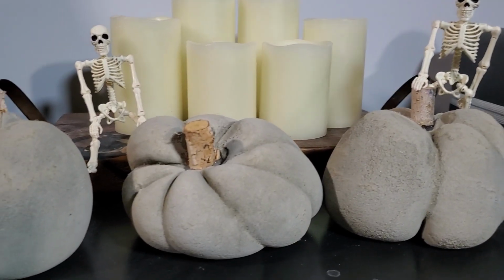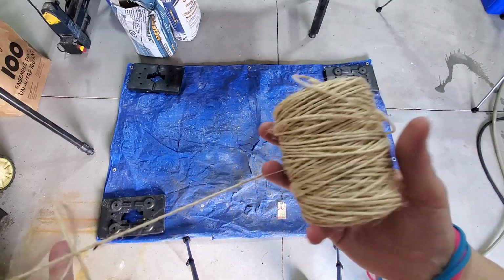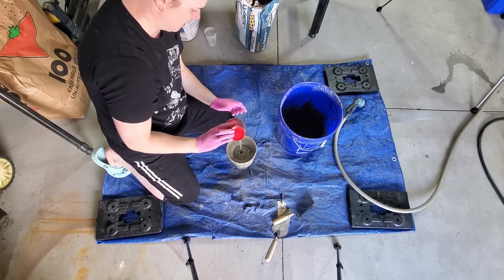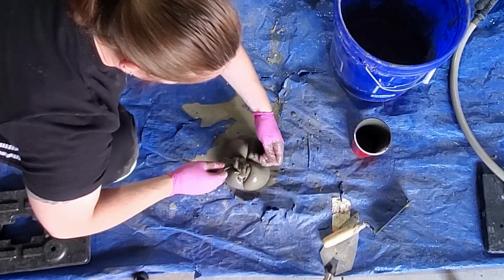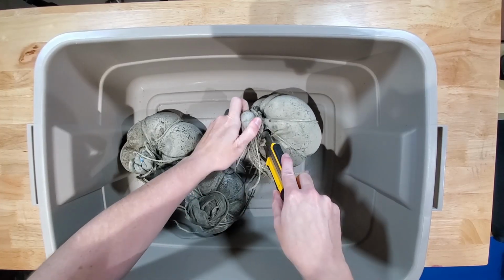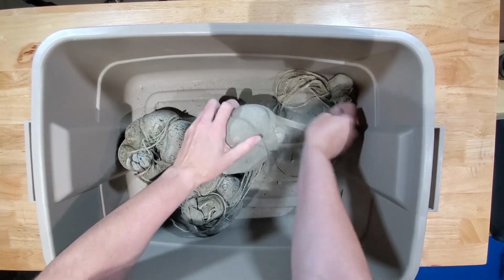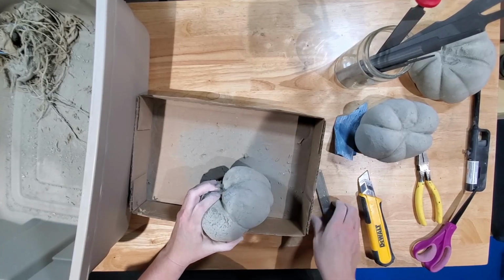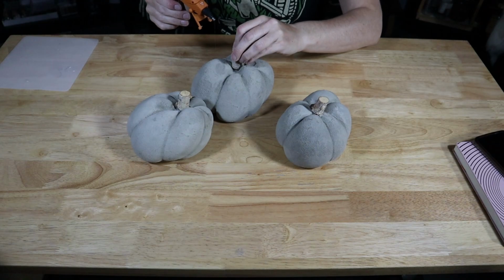I Tried Making the Concrete Pumpkin Trend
I tried to make concrete pumpkins for some quick and easy DIY Halloween decor. But was it actually easy? Or worth it? Watch the video to find out if you should DIY or Buy, if you want these for yourself.
Pam